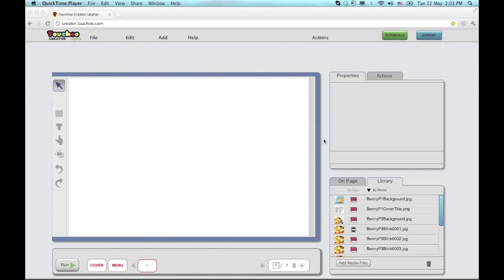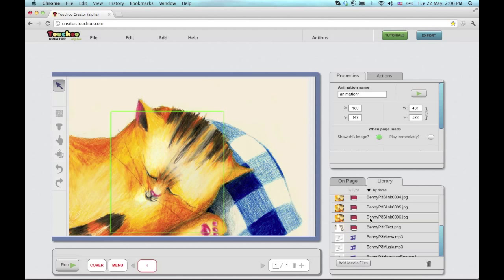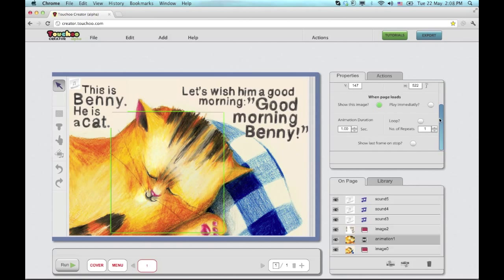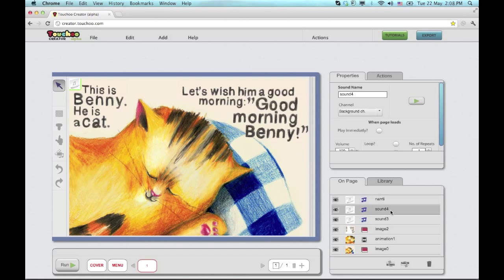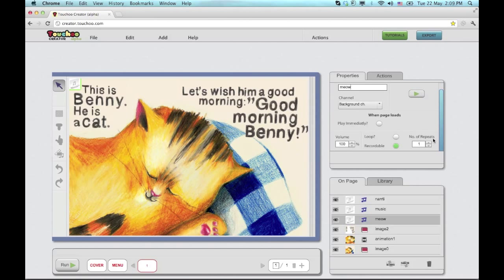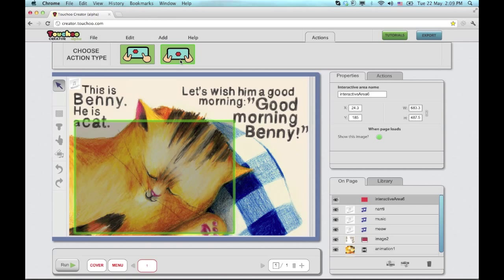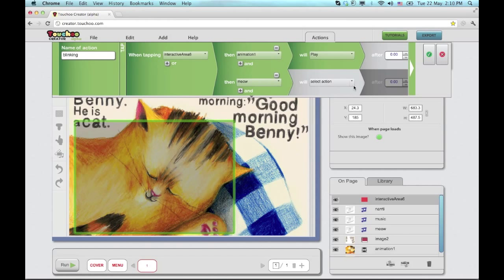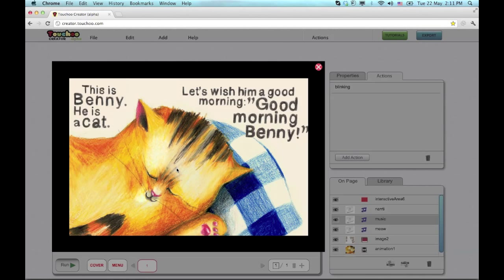Touchoo Creator Demo - creating an interactive page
Demo of the easiest-to-use cross-platform interactive book-app creation tool.